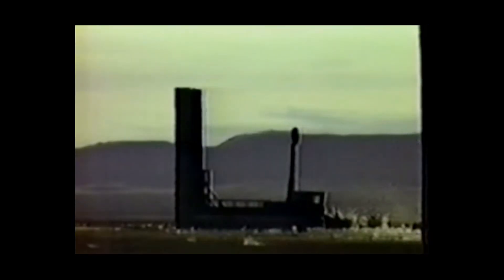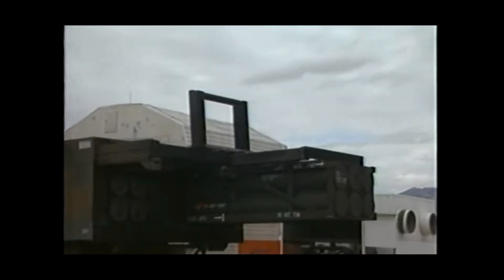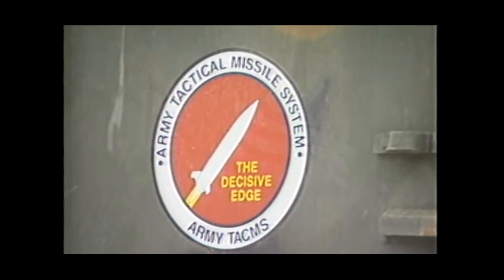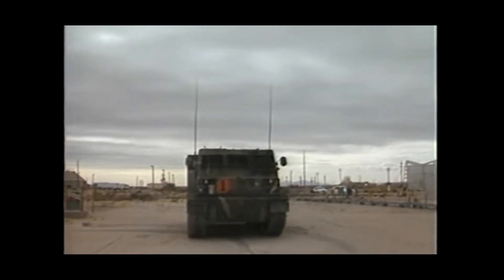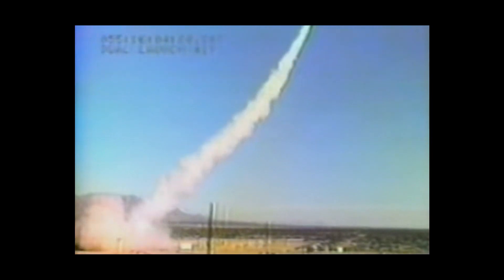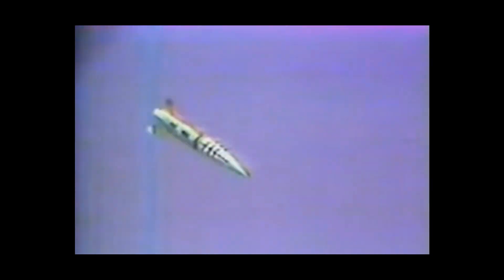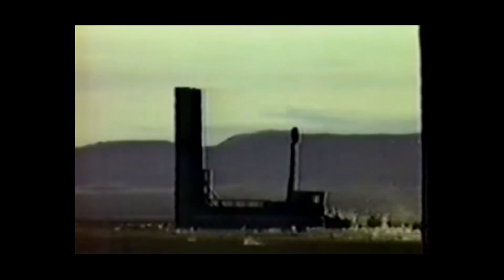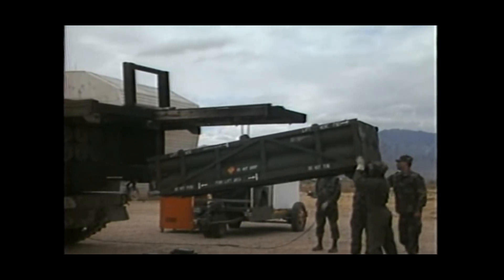US Army Conduct Reliability Tests of Early Versions of ATACMS Army Tactical Missile System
Please Support As and Give me a Feed Back to Improve. US Army Conduct Reliability Tests of Early Versions of Army Older Tactical Missiles.
Soldiers came to White Sands Missile Range to conduct live fire testing of old missiles to confirm the older weapons are still reliable and ready for use? The Soldiers, from the 3rd Battalion, 321st Field Artillery Regiment of Fort Bragg NC, visited the New Mexico range to conduct reliability tests of early versions of the Army older Tactical Missile System. The Missile was developed in 1991 to provide the Army with a long-range tactical artillery missile. Utilizing the same launch vehicle as other Army rockets and missiles, the Tactical Missile System holds long history of use and saw extensive testing over the years on White Sands Missile Range.
This test was what is called a stockpile reliability test. For tests of this type, older missiles are pulled out of inventory and fired. The shots are then evaluated, and if the missiles prove they can still perform to Army specifications, then that can inform the Army about the longevity of other missiles in the same stock from the same production run. The result is that the Army can identify weapons that are still good and able to be deployed, saving the Army money on disposal and replacement of the older missiles, while improving readiness by certifying that the weapons could still be used in a future operation.
Army older Tactical Missile System is a long-range weapon system and a larger missile than the smaller, more common Low Cost Reduced Range Practice Rocket the Soldiers can more easily train with. White Sands Missile Range, with its large range area and controlled airspace, allowed the test to double as a chance to not only conduct a test with an end-user at the controls, but also to get the Soldiers some valuable live-fire experience. White Sands Missile Range regularly conducts reliability tests of this type, testing various weapons from different stockpiles. In addition to the testing of existing stockpiles, similar testing is conducted with newly built missiles to test the manufacturing.